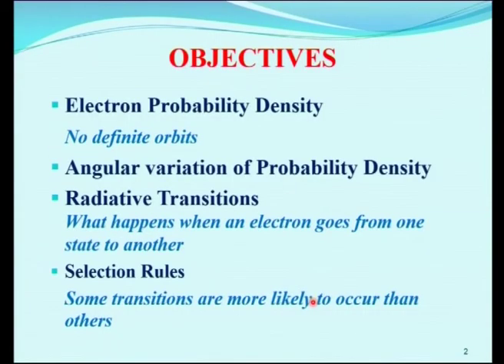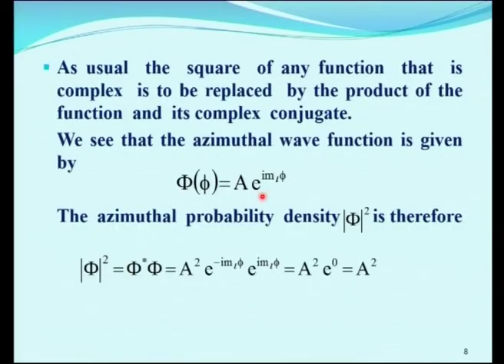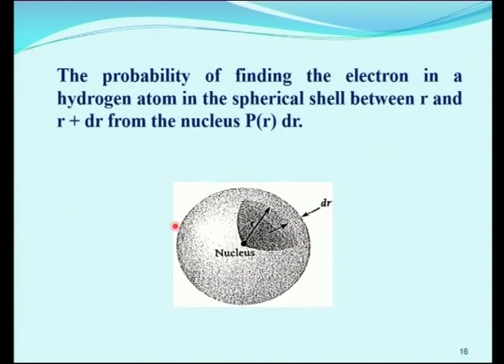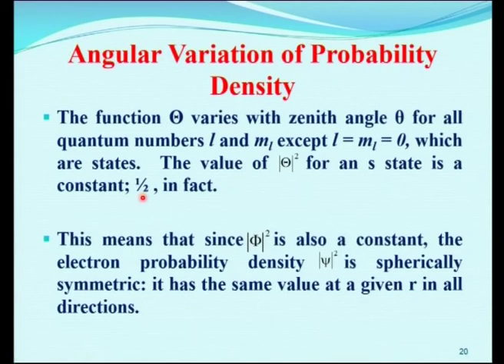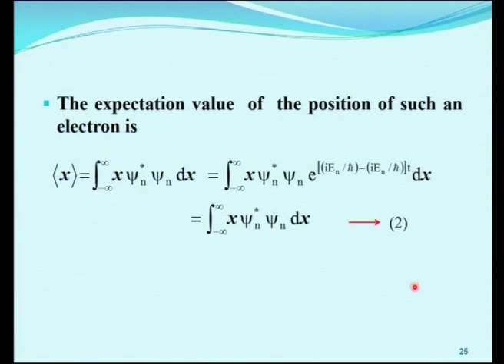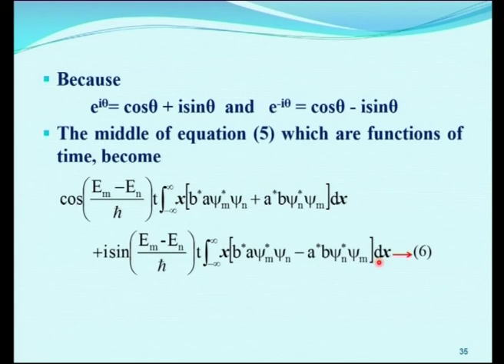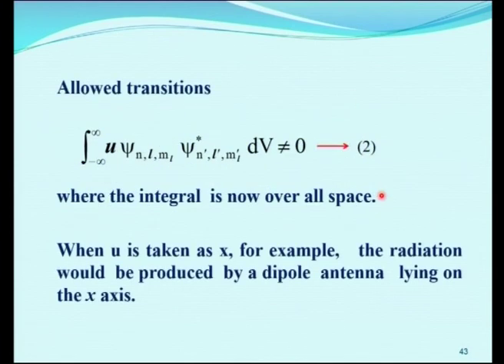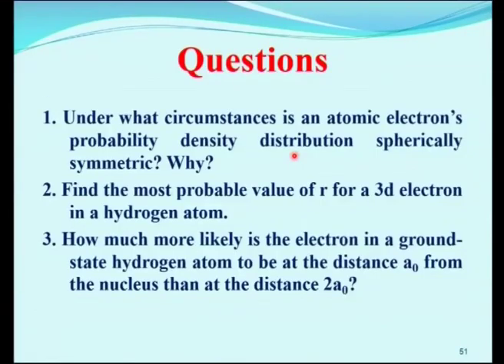QUANTUM MECHANICS- PART-12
Subject: PHYSICS
Courses: QUANTUM MECHANICS